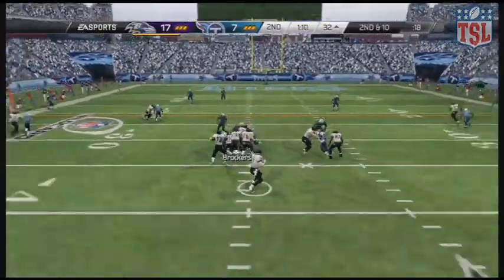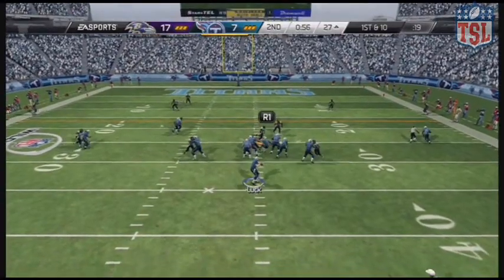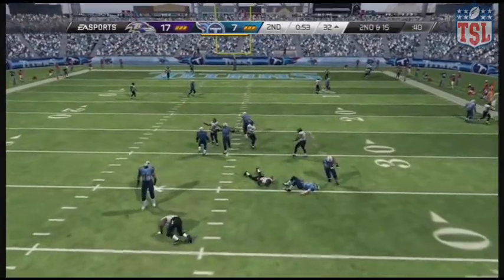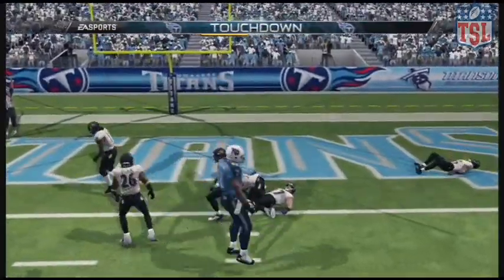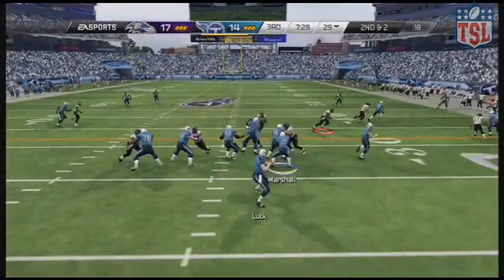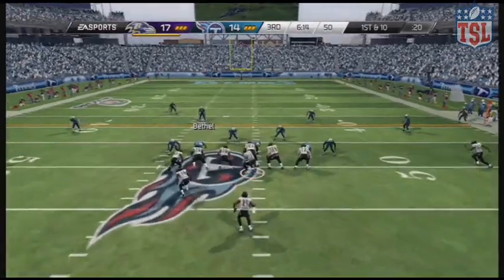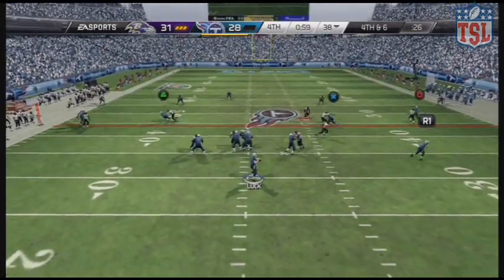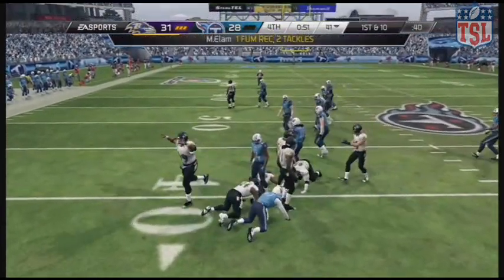TSL M25: Season 4: Wildcard Game: Ravens at Titans - Highlights